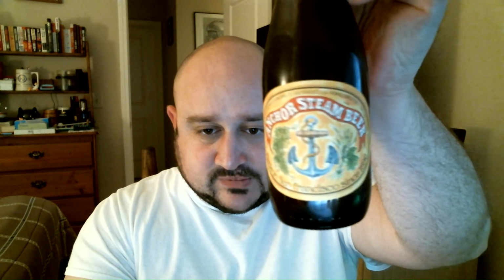Georgia Beer Reviews: Anchor Steam Beer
First brewed in 1896. Re-introduced in 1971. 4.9% alcohol. Brewed and bottled by Anchor Brewing Co., San Francisco, CA.